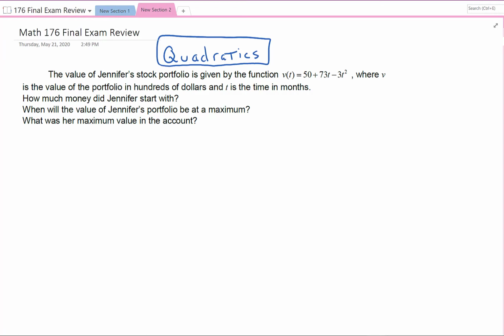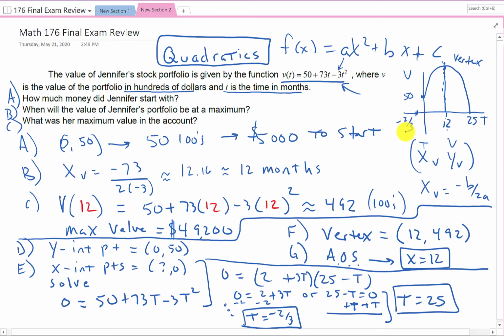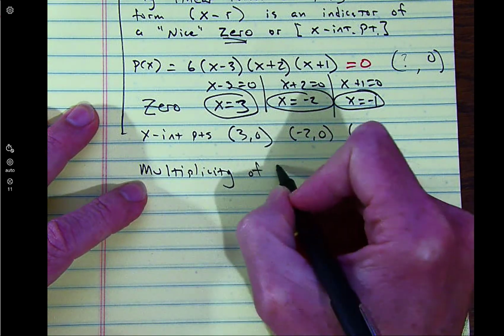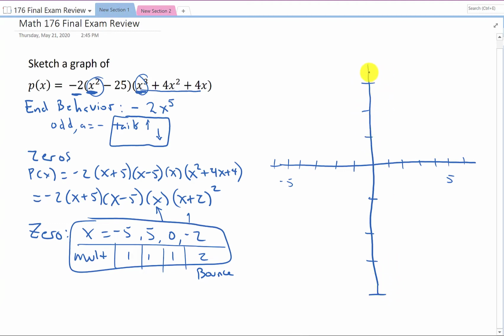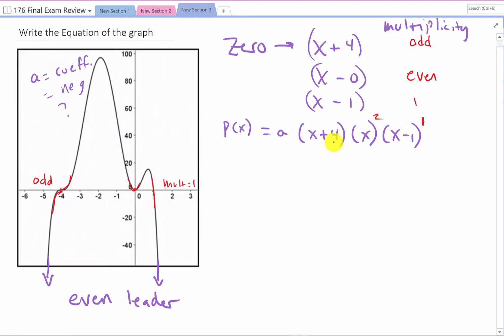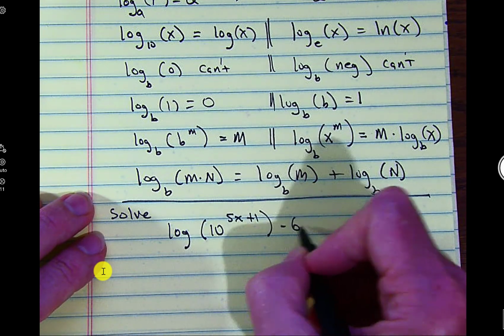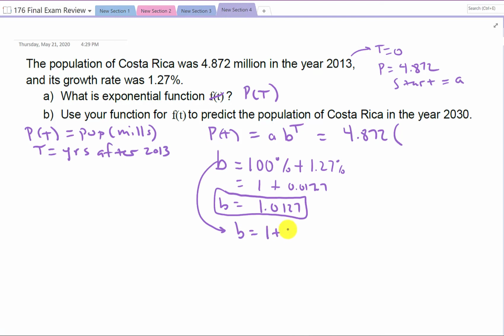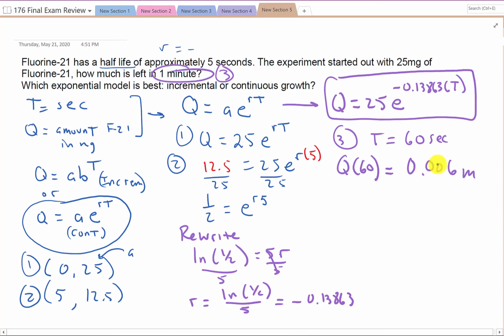Final Review Assort Pre-Calculus Problems